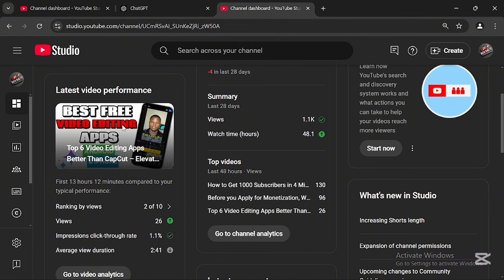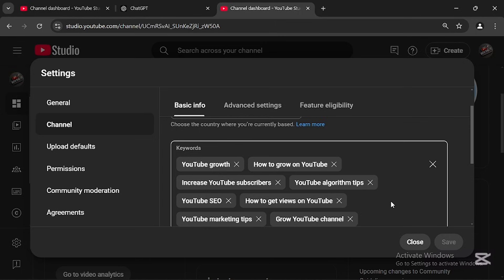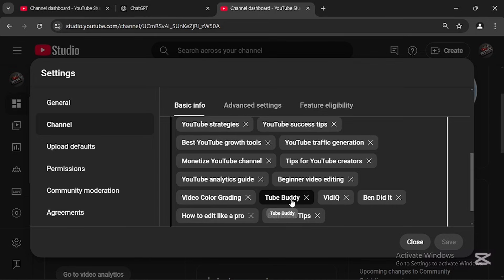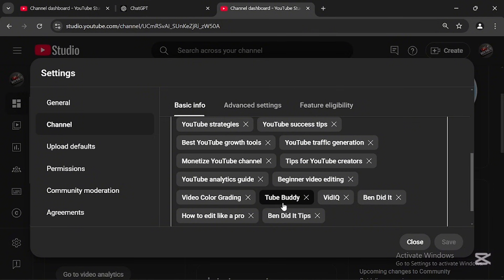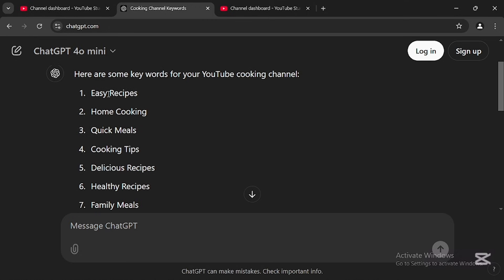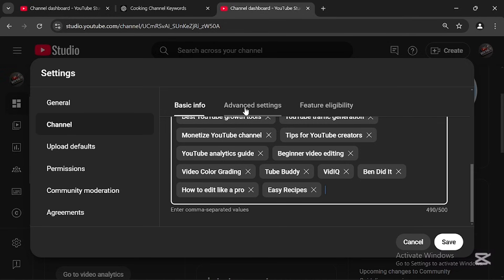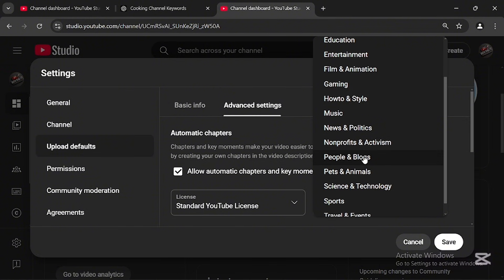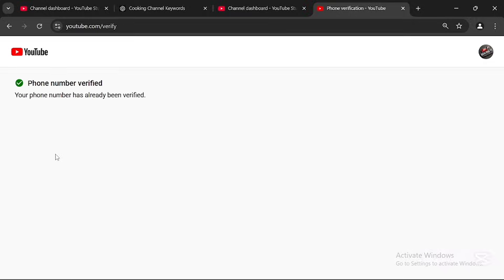YouTube NOT Recommending Your Videos? Go to YouTube Studio!! TURN ON THIS SETTINGS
Struggling to get your videos recommended by YouTube? Don't worry; there's a simple fix! In this video, I’ll show you the must-enable settings in YouTube Studio to optimize your content for the algorithm. Whether you're a new creator or an experienced one, these tips will help boost your video's visibility, increase your reach, and get your channel growing faster.

Don't miss this critical YouTube Studio walkthrough—turn on these settings today and watch your videos take off!

🎯 Topics Covered:

Why YouTube isn’t recommending your videos

The key YouTube Studio settings to enable

Let’s get your videos noticed!